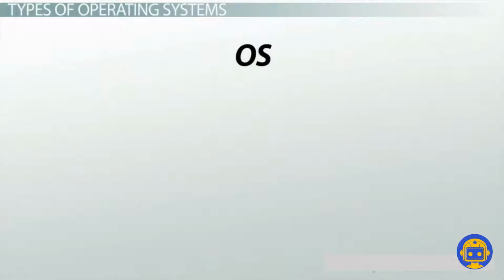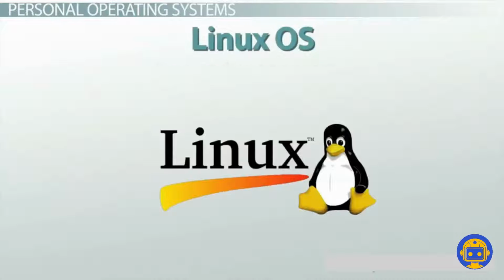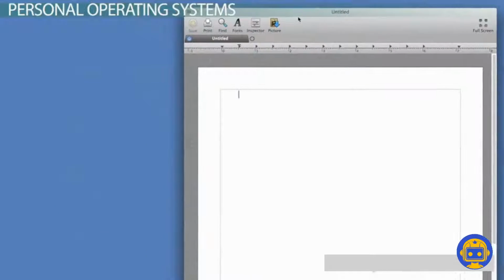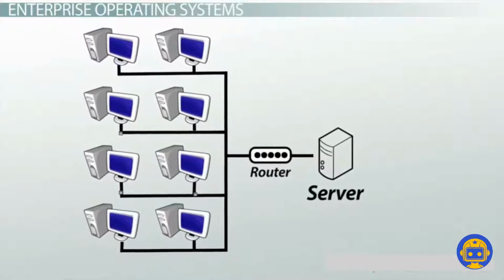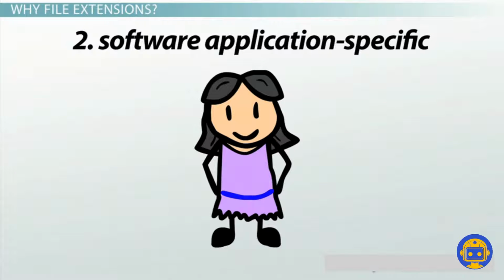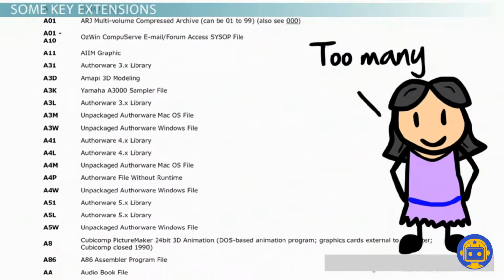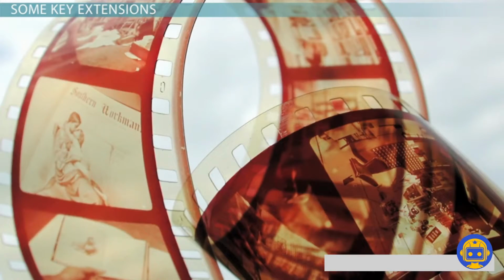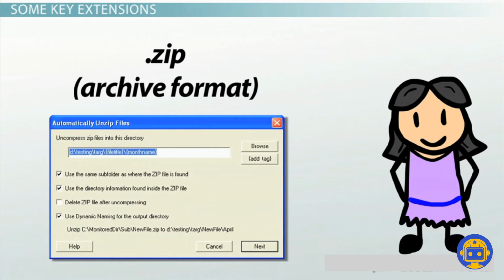Computer Operating Systems | පරිගණක මෙහෙයුම් පද්ධති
Welcome to INO KIDS YouTube channel - The Beginning of Innovation
In this video, I am going to explain how to computer operating systems works.
I will request you to watch this video till end.
ADVANCED ROBOTICS PROGRAMMING | රොබෝ තාක්ෂණ වැඩසටහන මගින් ඔබට මෙම අත්දැකීම් ලබා ගත හැකිය.
වැඩි විස්තර සඳහා අදම කථා කරන්න:
ඩිෂාන්ට් යාපා - PgDip. Computing (UK), NDT Electronics (UoM), MCP, MOS, ECDL (UK)
Voice: 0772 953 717 හෝ 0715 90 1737

Other useful videos:
UNFORGETTABLE EXPERIENCE - Let's study the robotics Programming